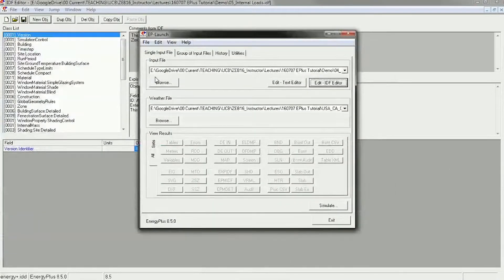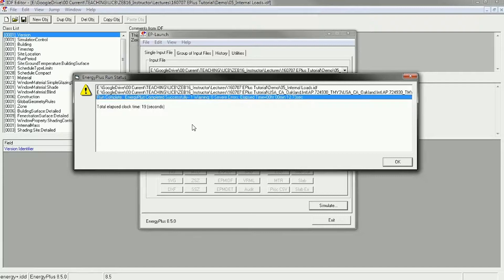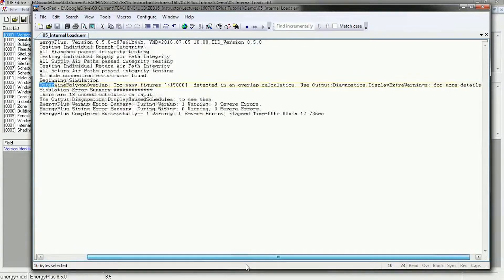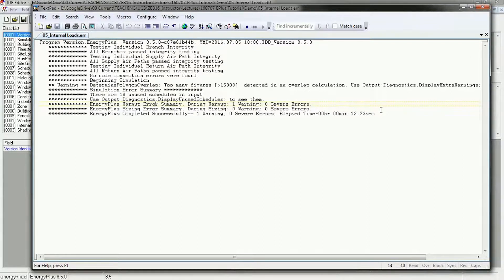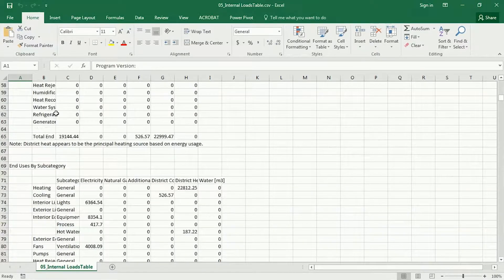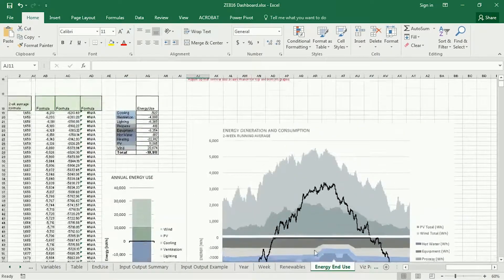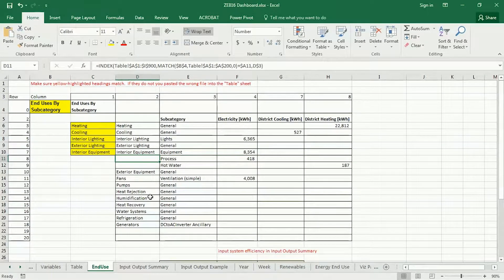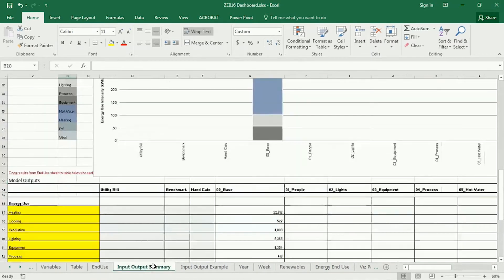VT4.3 Running and Visualizing EnergyPlus Simulations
How to run EnergyPlus simulations using EP-Launch and then visualize the results in Excel.  This tutorial is intended for use with my class on Zero Energy Building.  See playlist for details.